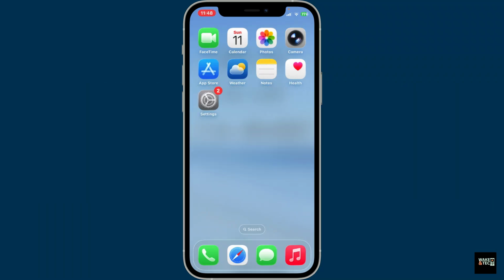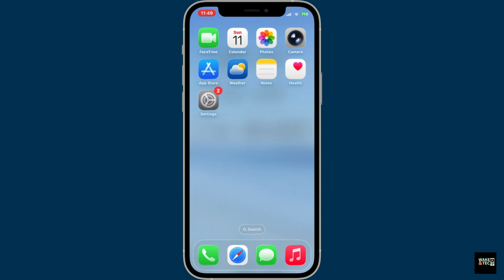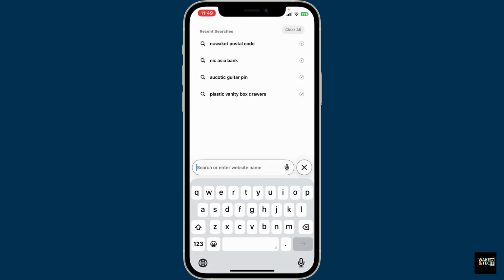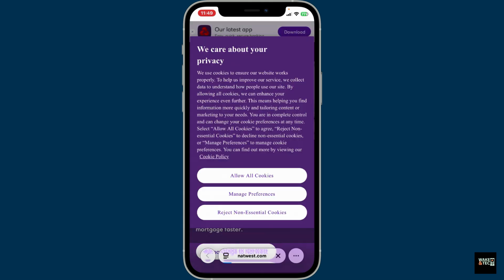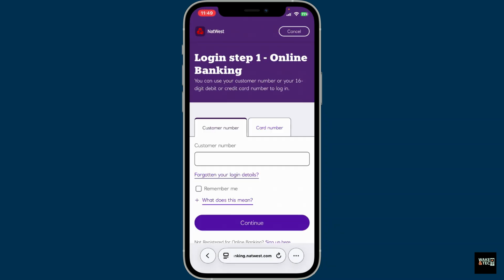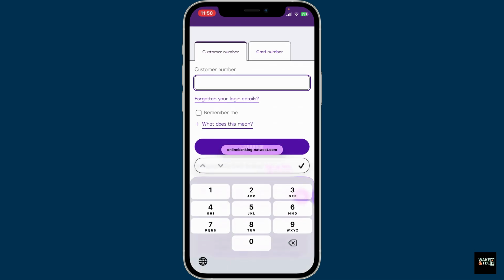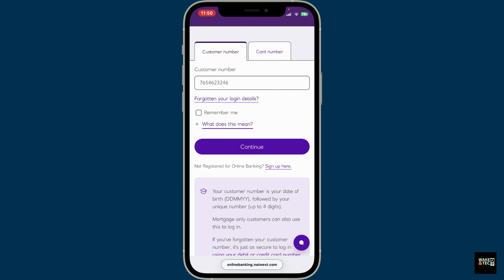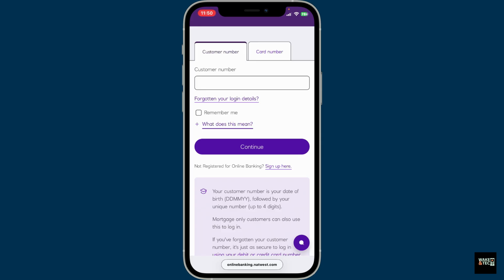How to Access NatWest Online Banking Easily on iPhone? NatWest Online Login Guide 2026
Are you having trouble accessing your NatWest Bank account online? In this step-by-step tutorial, we’ll guide you through the entire process of logging in safely and securely to your NatWest online banking account. Whether you’re a first-time user or just need a refresher, this video covers everything you need to know, including navigating the login page, entering your credentials, and troubleshooting common issues.